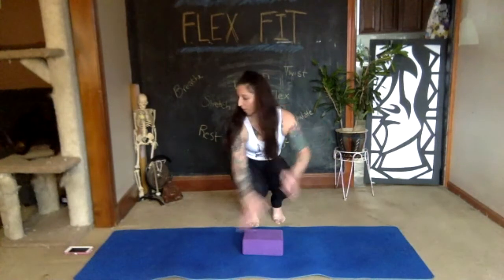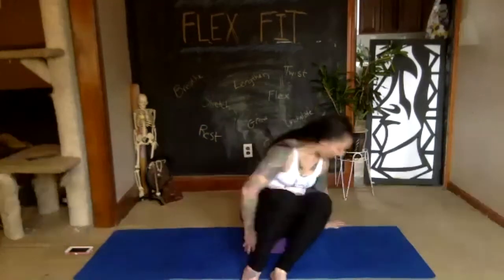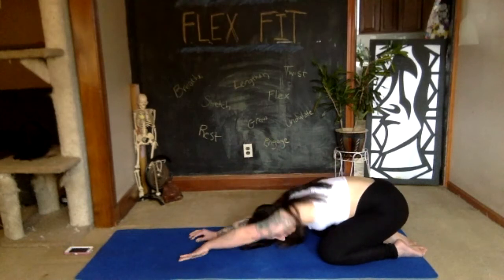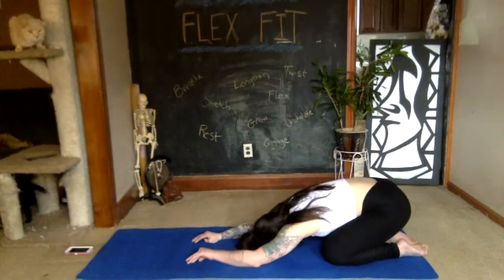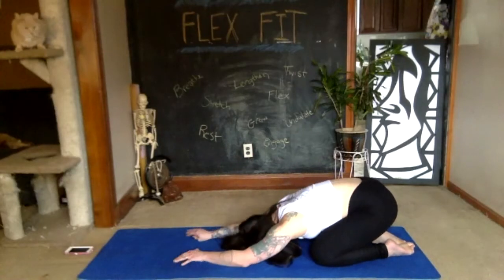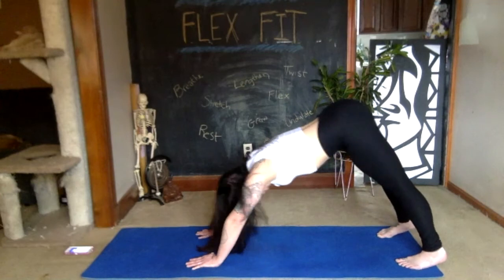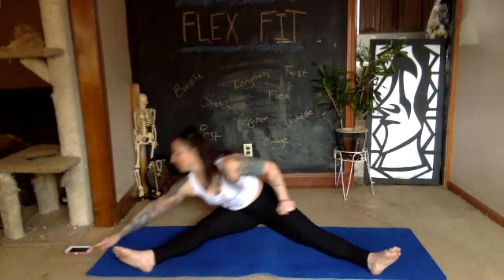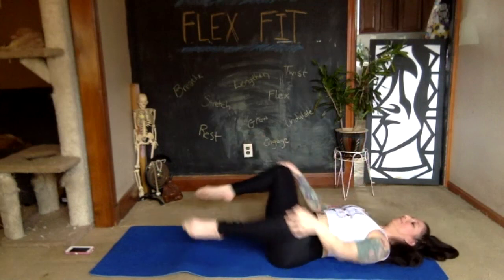30min Flex Fit for Feet, Legs, & Hips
Here's the 30 min FREE online Flex Fit class I taught in Tuesday, March 17, 2020 from 10–10:30am EST via Zoom! This class focused on active flex and mobility exercises for your feet, legs, and hips. Let me know how you like it!